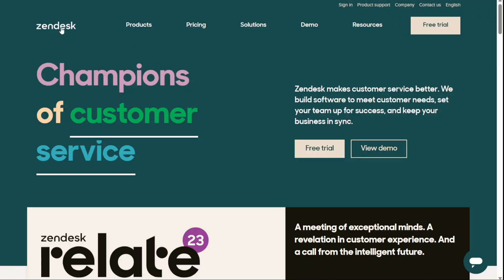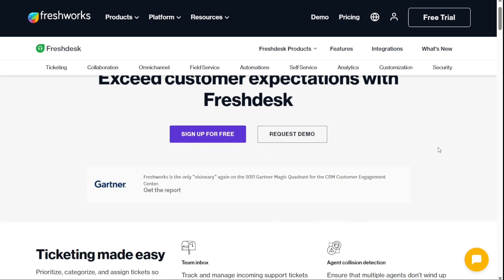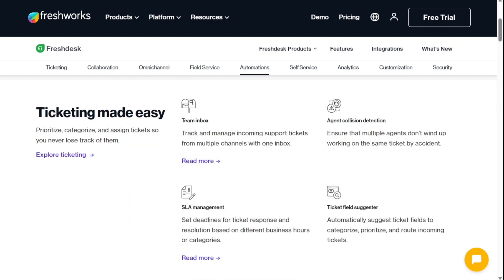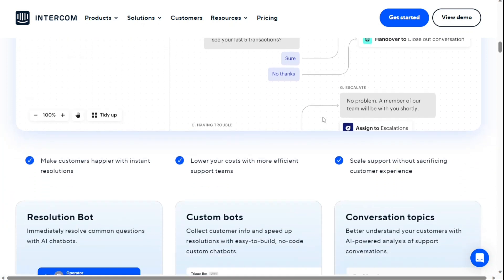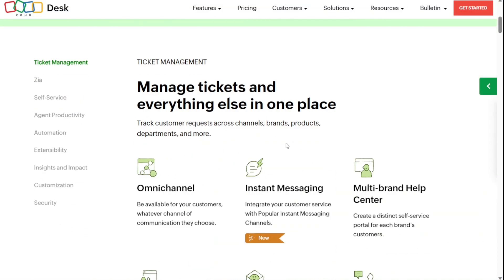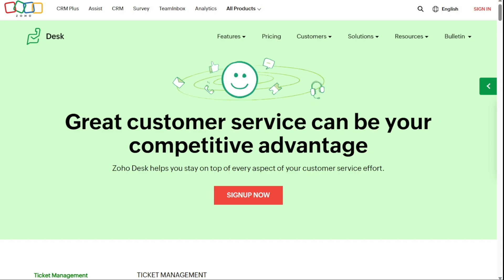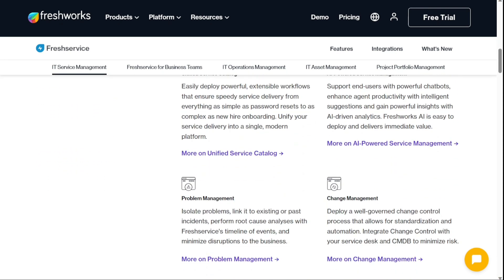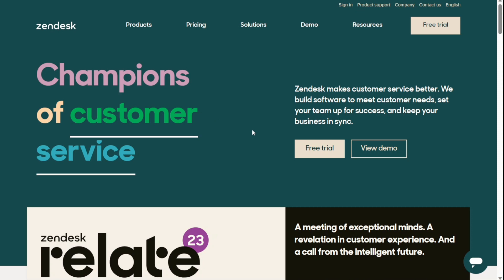Best ZenDesk Alternatives | Freshservice vs Freshdesk vs Zendesk vs Intercom vs Hobspot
In this video you will find out some of the Best ZenDesk Alternatives.